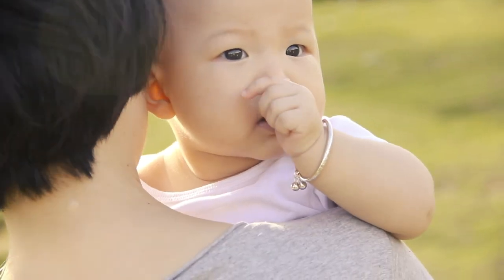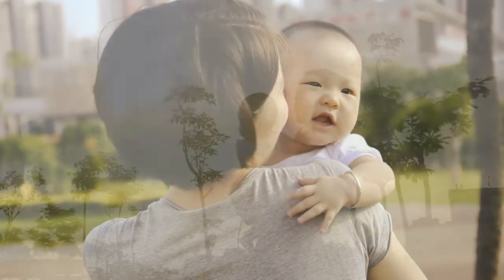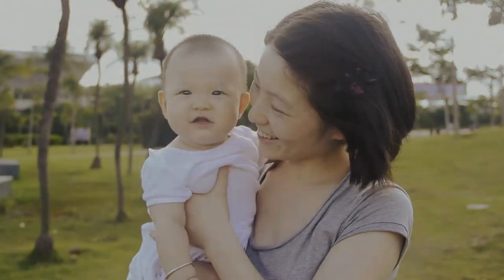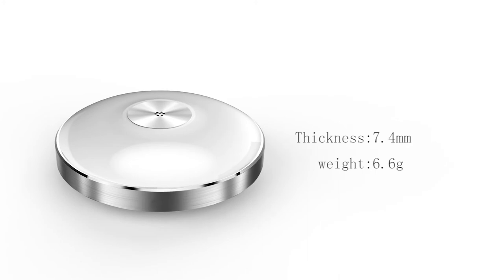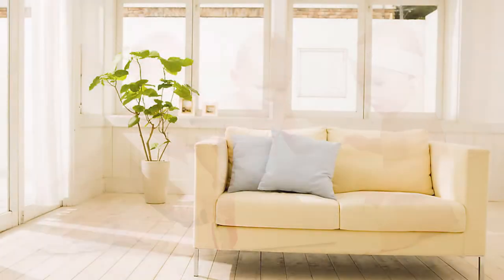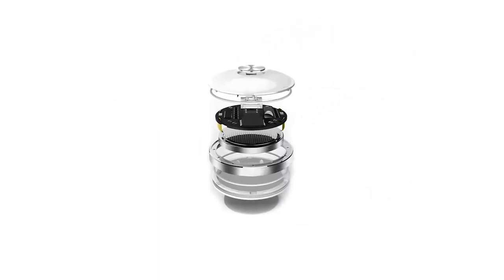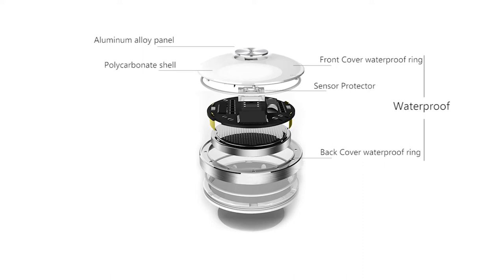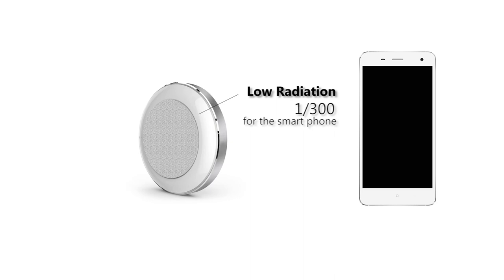Howdge Hi-Tech Smart Pee Pee Baby Diaper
Howdge Baby Diapers